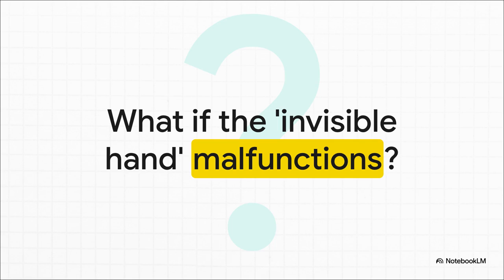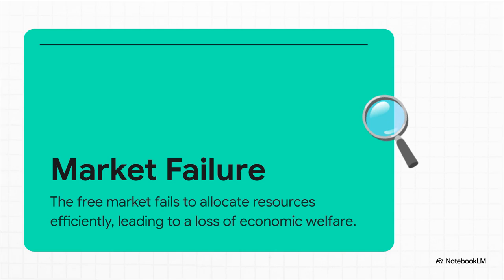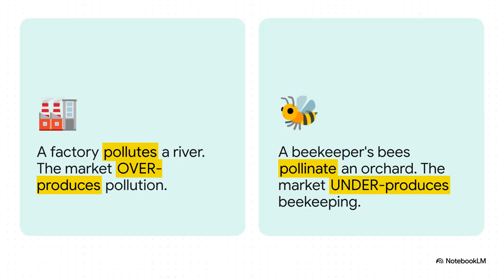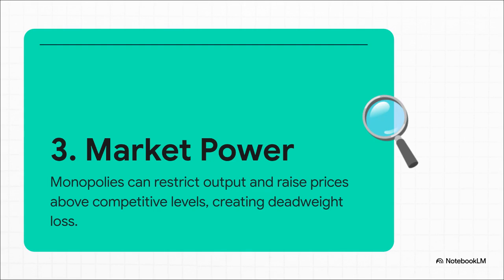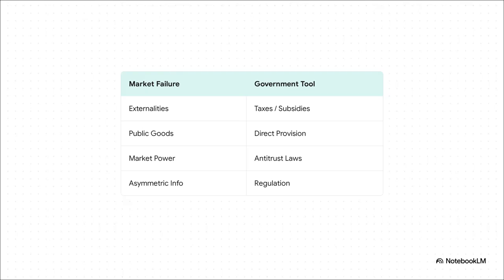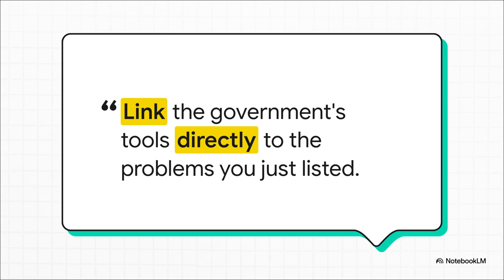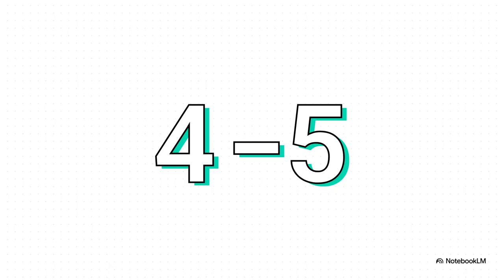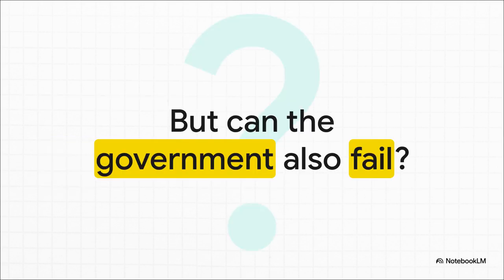[Past Exam 4] UPSC 25. Paper1.Q1. (d) Market Failure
This video from UPSC Economimst explains "market failure" in economics, defining it as a situation where the free market fails to allocate resources efficiently, leading to outcomes that are not optimal for society [01:17].

The video outlines four main causes of market failure:

Externalities [02:05]: These are economic side effects where a third party, not involved in a transaction, is impacted (positively or negatively) without that impact being reflected in the price. Examples include factory pollution (negative) or a beekeeper's bees pollinating a neighbor's orchard (positive).

Public Goods [02:47]: These goods are non-excludable (people cannot be prevented from using them) and non-rivalrous (one person's use doesn't diminish another's). Lighthouses are a classic example, leading to the "free rider problem" where individuals benefit without paying, so the market alone won't provide enough of them.

Market Power [03:26]: This occurs when one company or a small group gains too much control, like a monopoly. This can lead to higher prices and less output than what society desires.

Asymmetric Information [03:52]: This is when one party in a transaction has significantly more information than the other, such as a used car salesman knowing a car is a "lemon" while the buyer doesn't. This prevents efficient outcomes.

The video also discusses the role of government as a "mechanic" to fix these failures [04:14]:

Negative externalities can be addressed with Pigouvian taxes [04:26].

Public goods can be directly provided by the government [04:32].

Market power can be tackled with antitrust laws or regulation [04:37].

Asymmetric information can be mitigated through transparency mandates like "lemon laws" [04:41].

Finally, the video provides advice on how to construct a strong exam answer on market failure, emphasizing a clear definition, explaining the causes, discussing government's role, and explicitly linking solutions to specific problems [05:01]. It also briefly introduces the concepts of the Coase theorem, the 2x2 matrix of goods, and government failure as further areas of exploration [07:04].